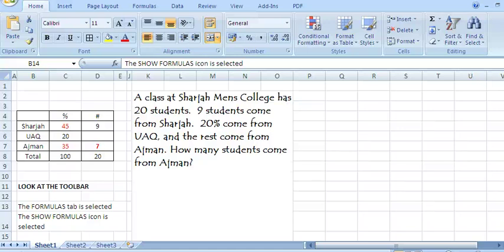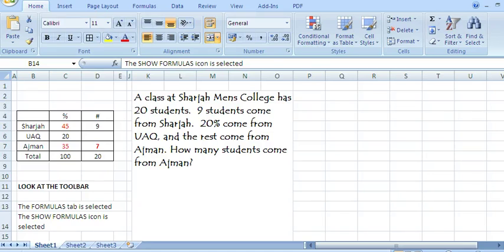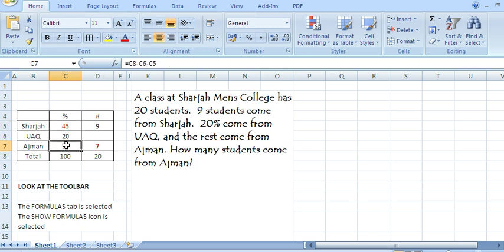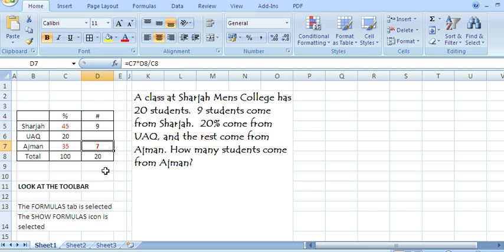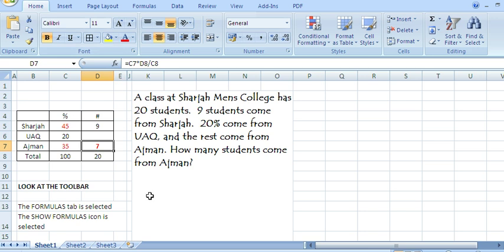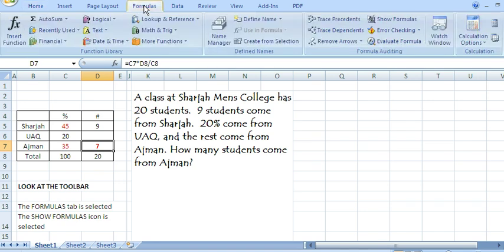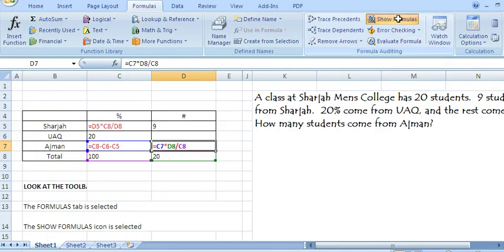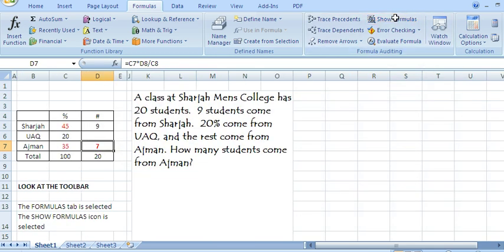Show Formulas in EXCEL